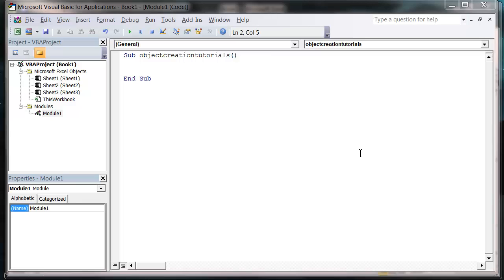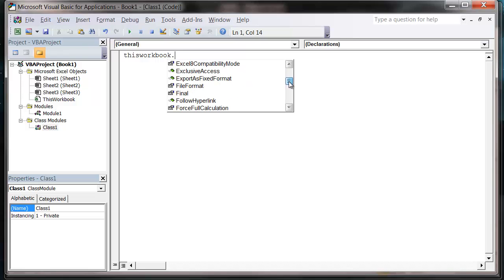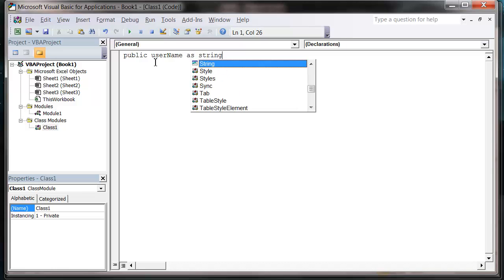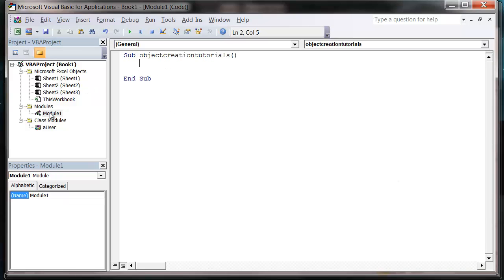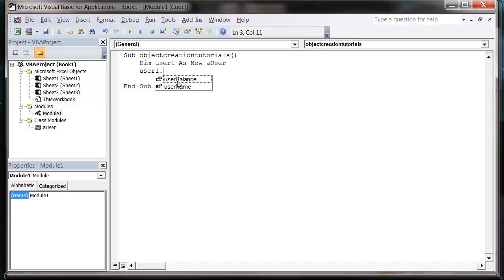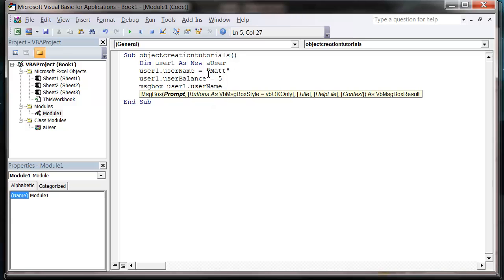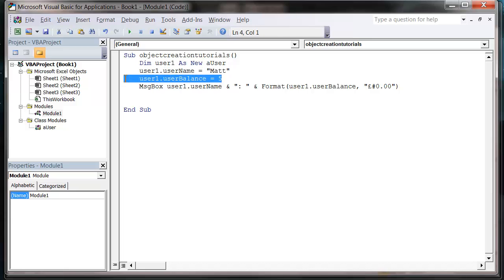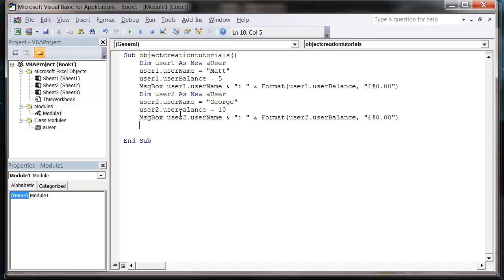Excel 2010 VBA Tutorial 65 - Class Modules - Defining Properties